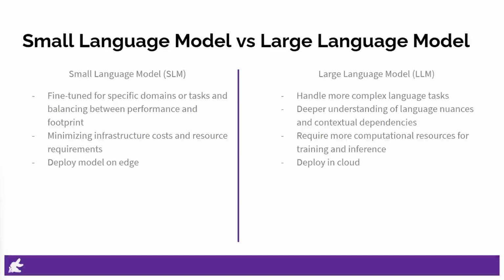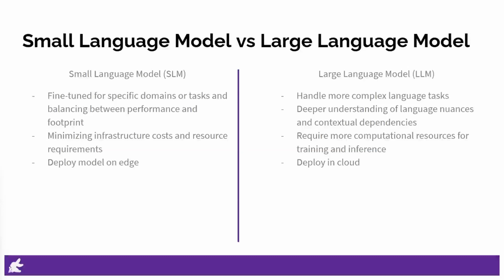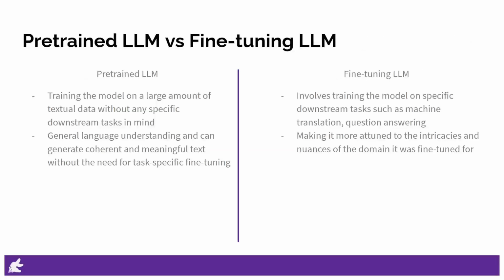Introduction to Large Language Model (LLM)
This video covers the introduction to LLM